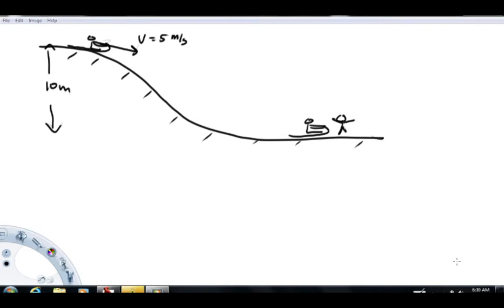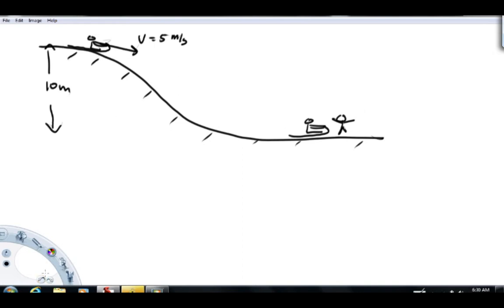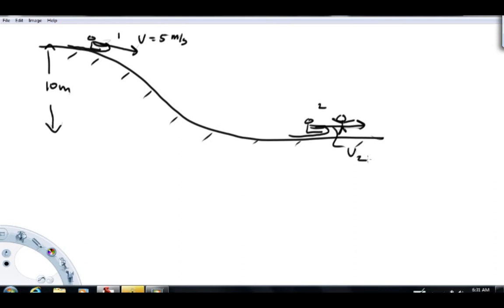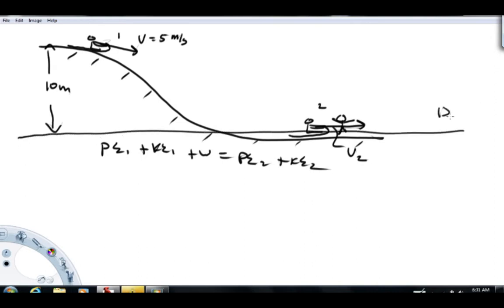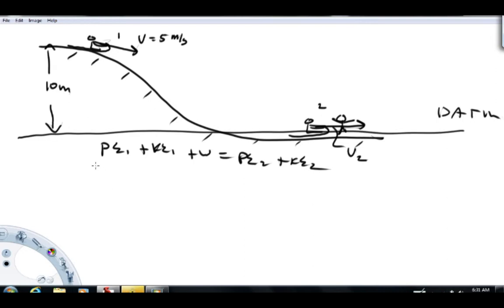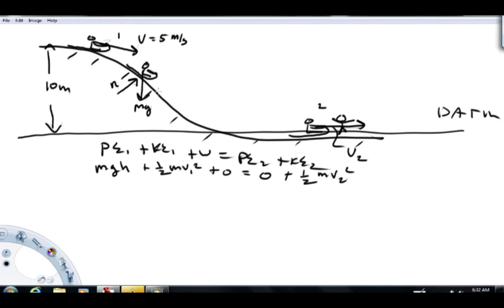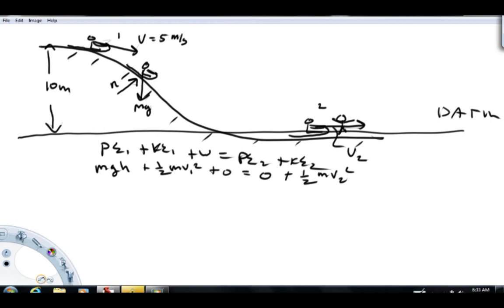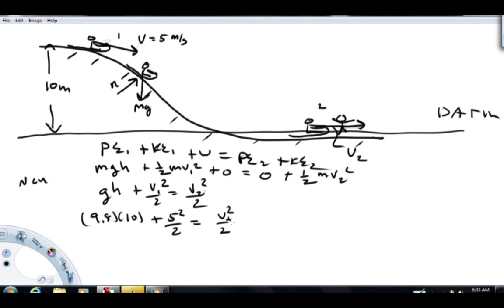Energy example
Description